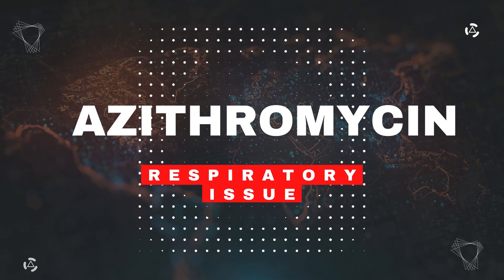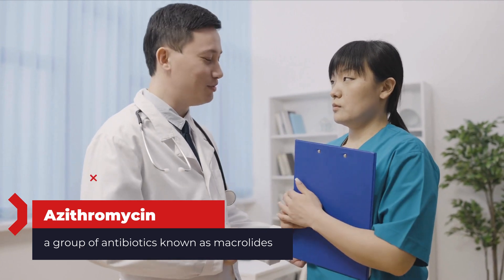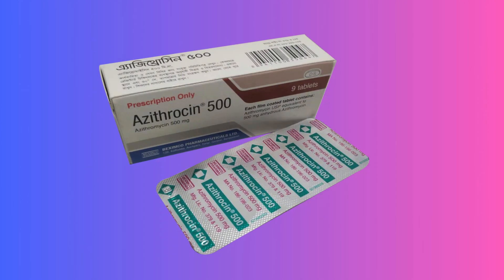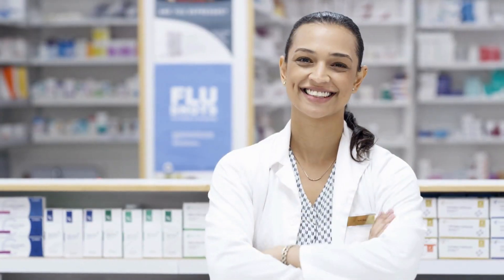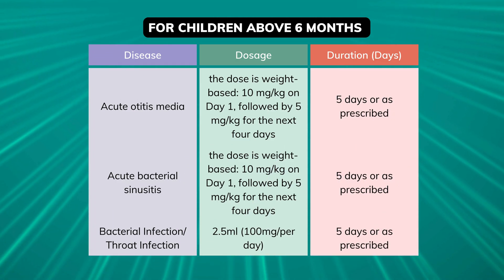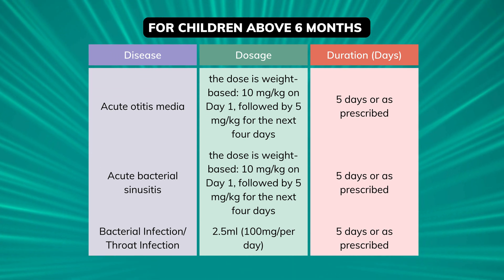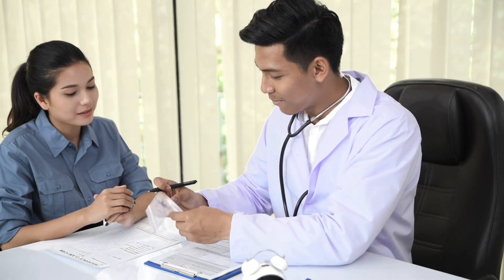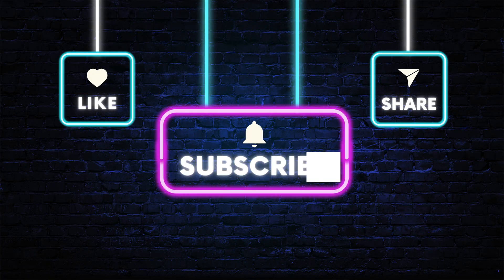Azithromycin 500 Tablet Uses Dose Side and Effects | Zithromax | Azithral | Zady | Zithrox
Azithromycin is a macrolide antibiotic used to treat various bacterial infections including respiratory infections, throat infections, and some sexually transmitted infections.
Azithromycin Substitutes :  Zithromax, Z-Pak,  Azasite (for eye infections), Azithrocin, Azithral,  Zady, Zithrox
Azithromycin Mechanism of Action: Azithromycin works by inhibiting protein synthesis in bacteria, thereby stopping their growth. It binds to the 50S ribosomal subunit of the bacterial ribosome, preventing RNA-dependent protein synthesis.
Azithromycin Dosage - Adults: 500 mg on Day 1 followed by 250 mg/day for the next 4 days for most infections.
Children: Dose is weight-based, typically 10 mg/kg on Day 1, followed by 5 mg/kg for the next 4 days. Can be taken with or without food, but taking it with food may reduce stomach upset.

azithromycin uses
azithromycin tablet
azithromycin 500
azithromycin tablet uses
can azithromycin
azithromycin 500 uses
azithromycin side effects
azithromycin uses in hindi
azithromycin dose
azithromycin tablets
azithromycin dosage
antibiotics
azithromycin antibiotics
what is azithromycin
amoxicillin
azithromycin 500 mg
azithromycin use
azithromycin 500mg
antibiotic azithromycin
azithromycin 250
azithromycin syrup
azithromycin used for
azithromycin tablet uses in hindi
azithromycin oral
azithromycin suspension
azithromycin structure
azithromycin for travelers diarrhea
azithromycin with or without food
azithromycin dose for children
azithromycin eye drops
azithromycin moa
does azithromycin cause diarrhea
azithromycin cost
azithromycin classification
azithromycin drug class
azithromycin class
fluoroquinolones
azithromycin vs erythromycin
azithromycin bnf
azithromycin indication
azithromycin for acne
azithromycin milch
macrolides

At FV Life Care Pvt Ltd, we are on a mission to transform the healthcare sector while fostering economic growth and creating job opportunities. Our journey begins with the establishment of a retail pharmacy, offering a diverse range of medications, laying the groundwork for future ventures into healthcare distribution.

Driven by a strategic vision, we are poised to expand our operations significantly. Our next phase involves venturing into manufacturing nutraceuticals, cosmetics, and ayurvedic products under our brand name Fresh Vitals. This expansion not only broadens our product portfolio but also establishes a unique market identity.

Embracing the digital age, FV Life Care is keen to leverage e-commerce opportunities through our This online platform enables us to connect with a wider audience and extend our reach beyond physical store locations.

Furthermore, we are proud to offer third-party manufacturing services, catering to companies seeking to produce pharmaceuticals. This strategic diversification enhances our revenue streams and positions us as a comprehensive solution provider in the healthcare sector.

Committed to innovation and growth, FV Life Care Pvt Ltd is driven by a clear roadmap for expansion, a commitment to quality products, and a blend of traditional and digital sales channels. We are poised to make a significant impact in the market while delivering value to our stakeholders.

Join us on our journey as we redefine healthcare together. Let's build a healthier future, hand in hand.